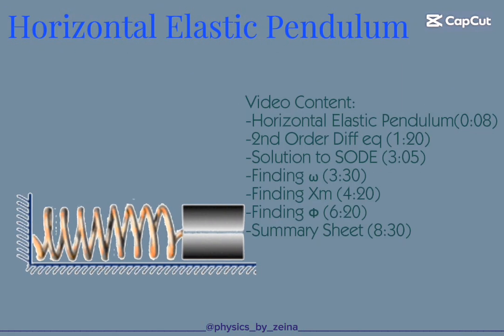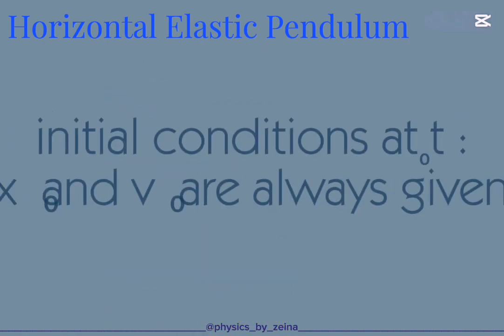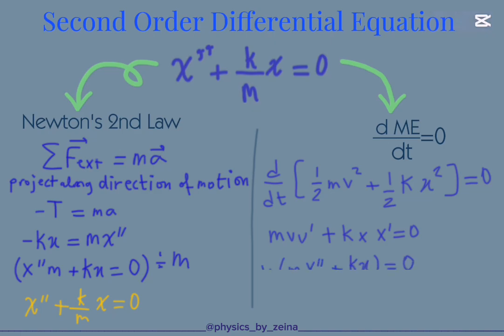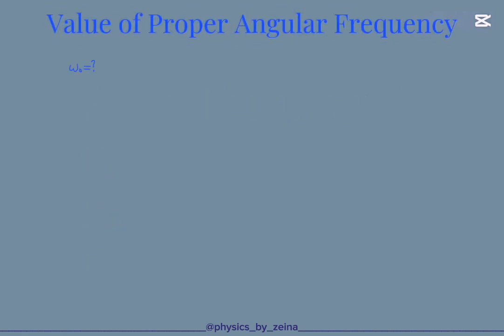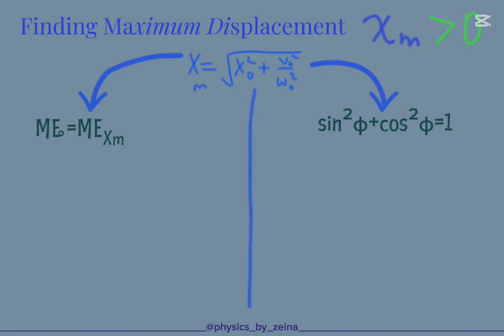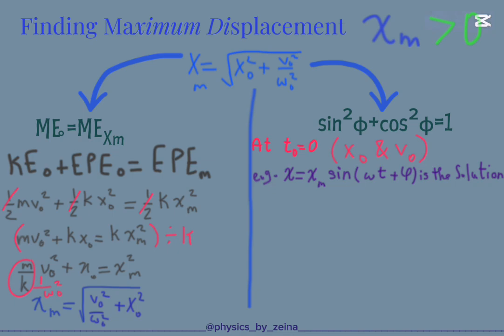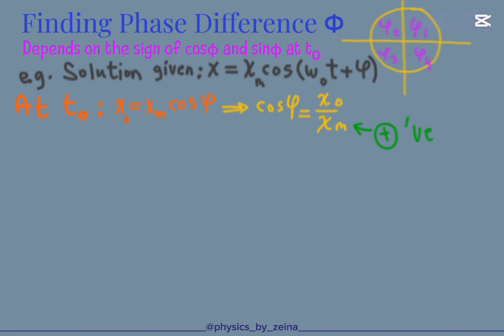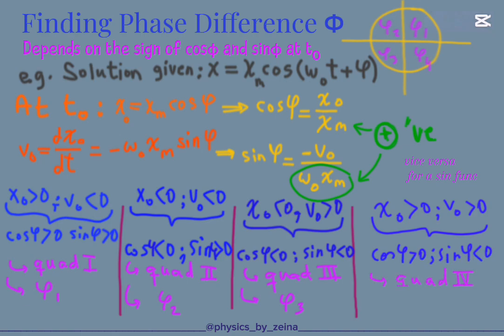GS Physics- Mechanical Oscillations: Elastic Horizontal Pendulum -Part 1